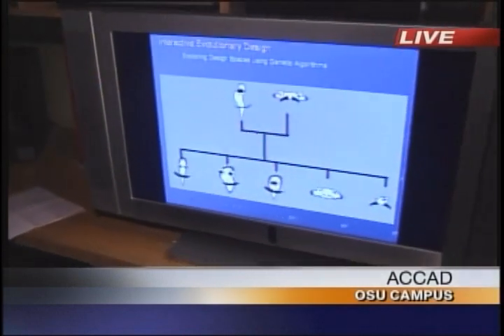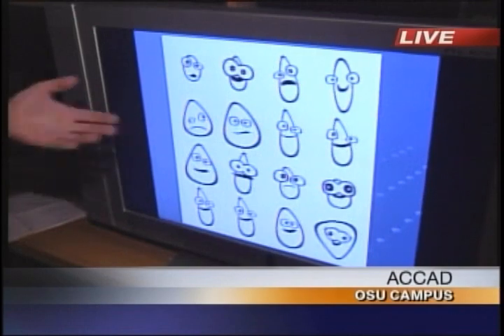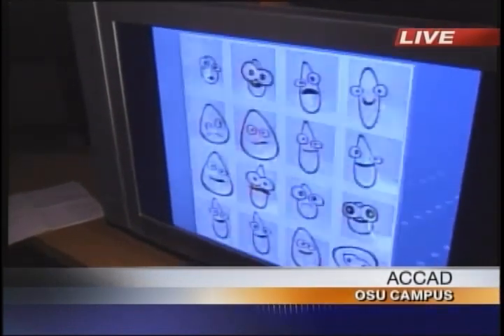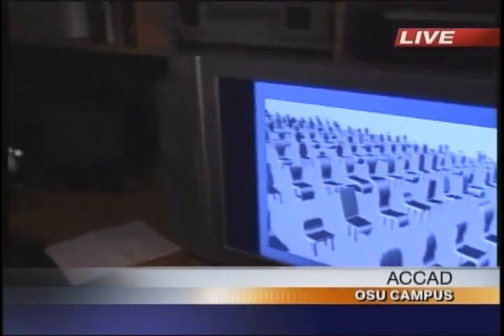Good Day Columbus at ACCAD 2007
Good Day Columbus, WTTE Fox 28, visits ACCAD to feature technology that will be shown in ACCAD's 2007 Open House, including motion capture, animation, evolutionary design software, and music visualization, data glove, gesture. ACCAD students featured are Brent Haley, Brian Conley, Beth Albright, Matt Bain, Lane Kuhlman, Tyler Ayres, Fran Kalal, and Steve Conroy.